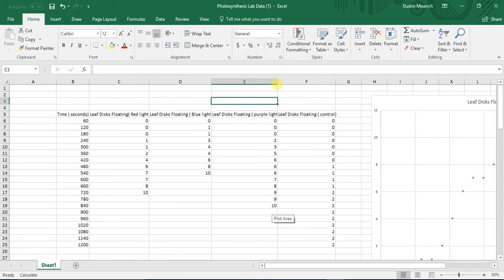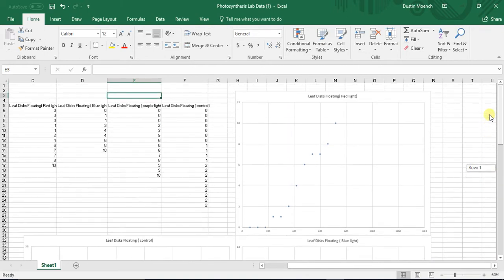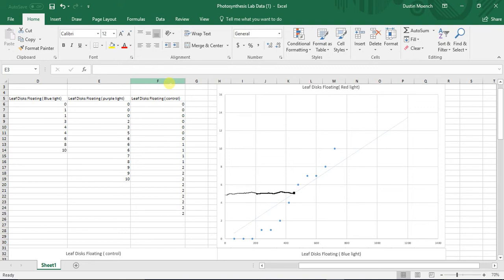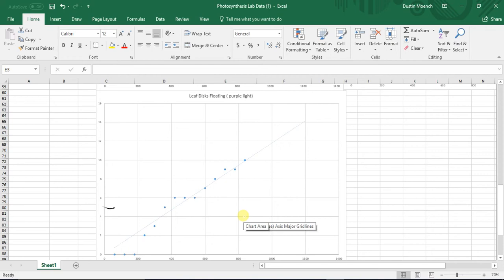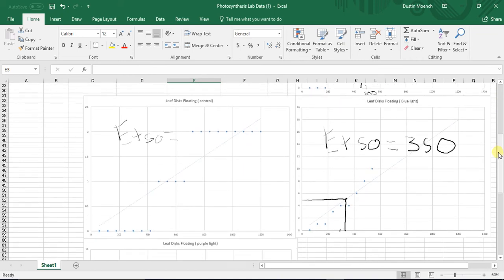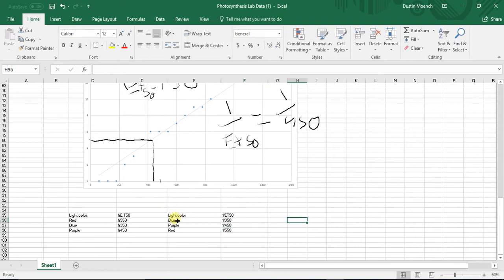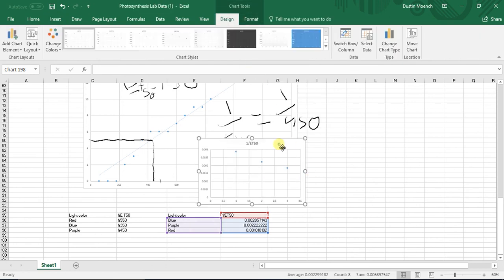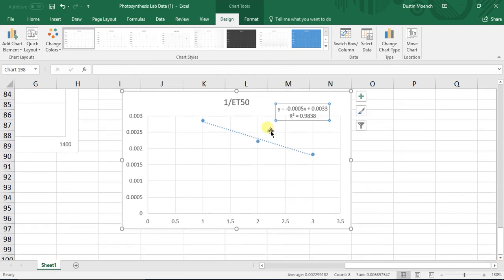Graphing Photosynthesis Lab